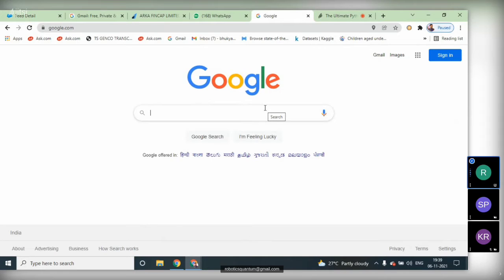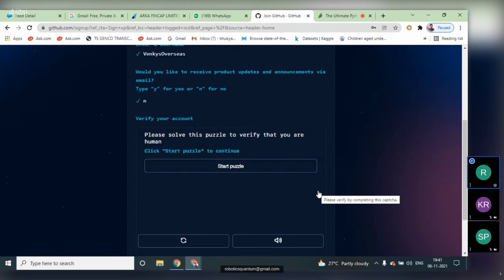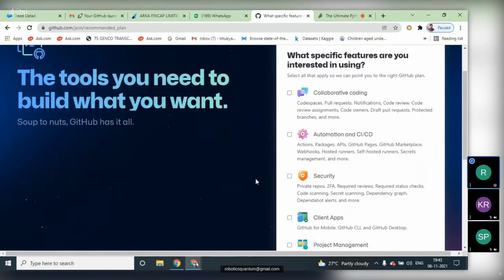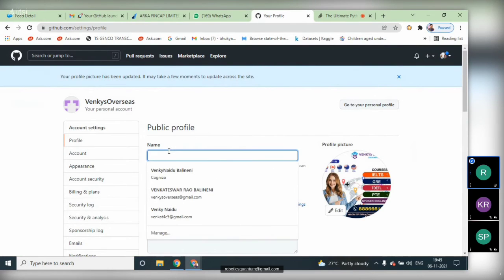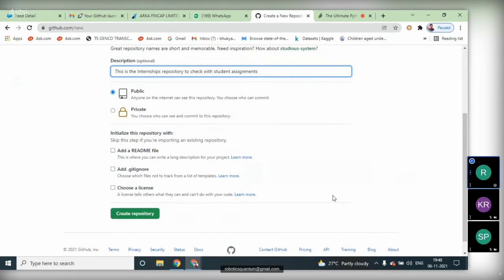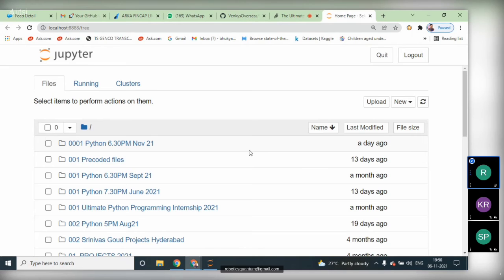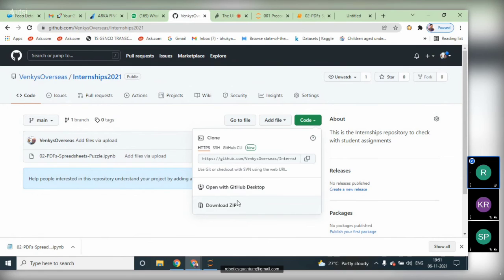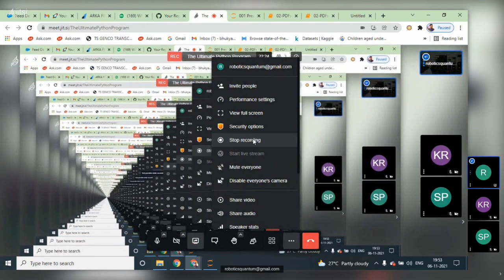Ultimate Python Program | Quantum Robotics | Session - 18